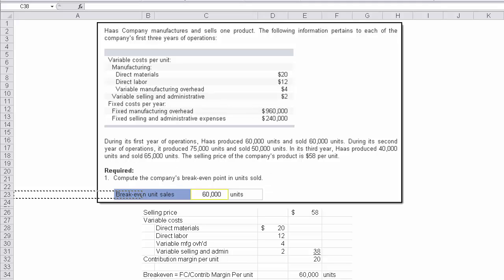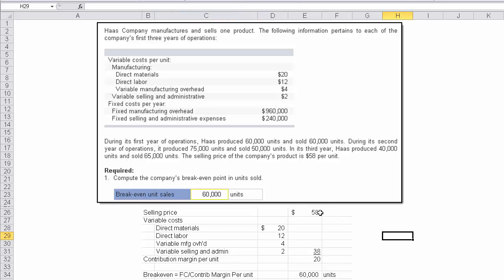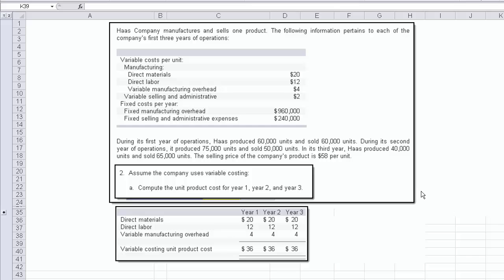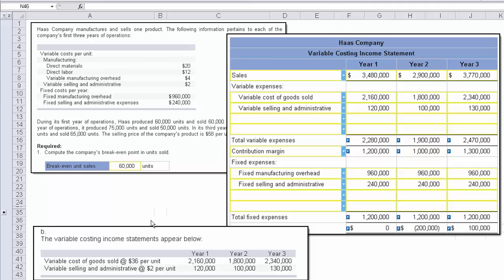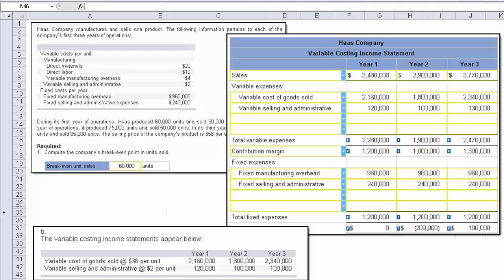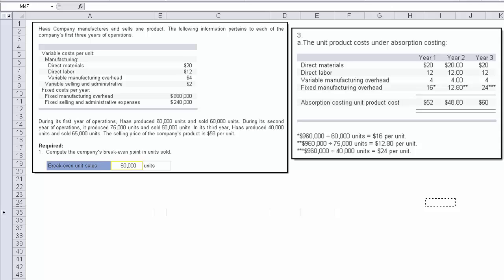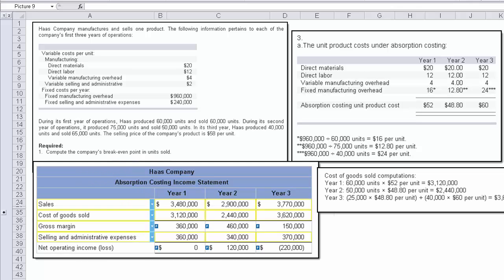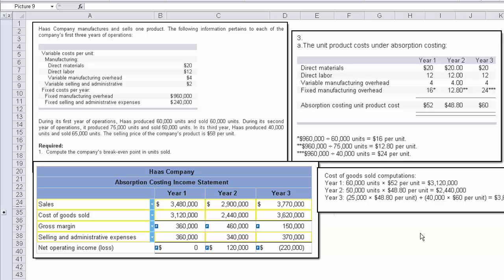Haas Co. - Breakeven, Absorption Costing and Variable Costing